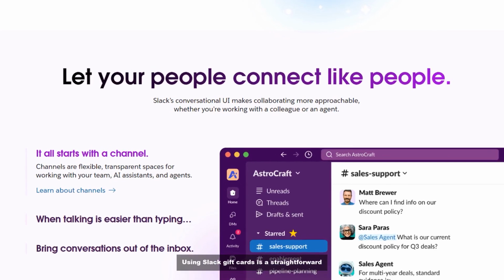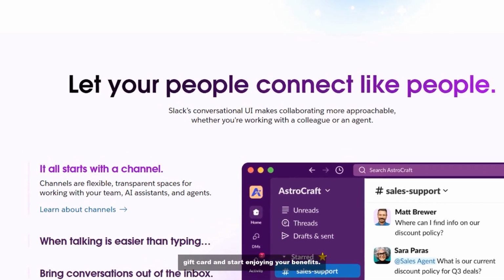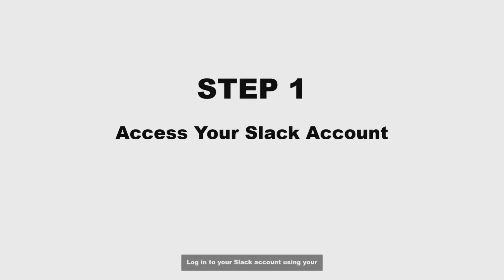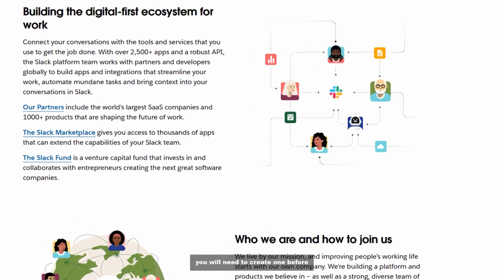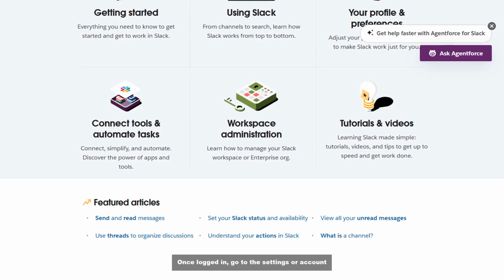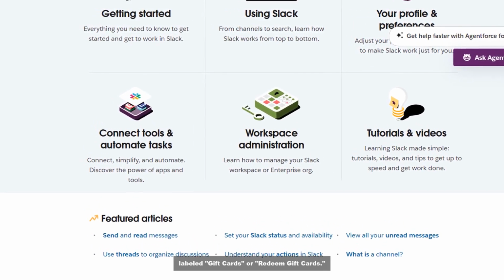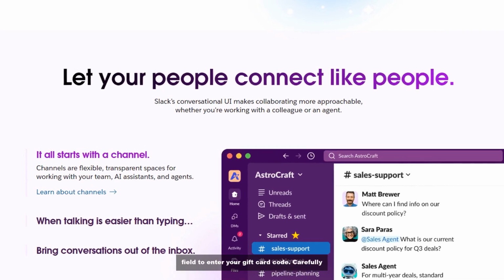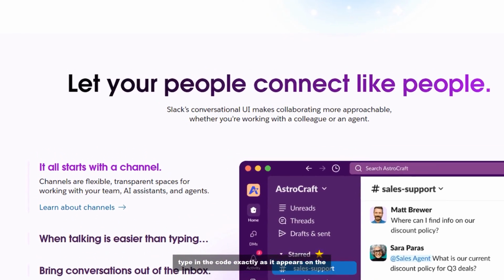How To Use Slack Gift Cards 2026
In this video, we will guide you on how to use Slack Gift Cards in 2026. Learn the step-by-step process to redeem your gift card and make the most out of your Slack experience.